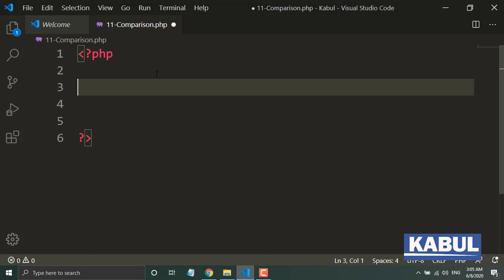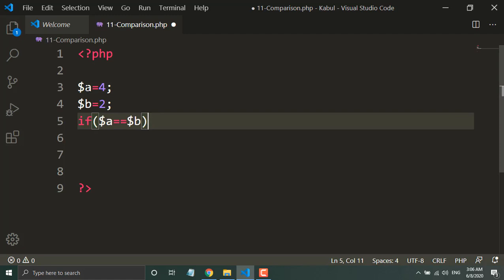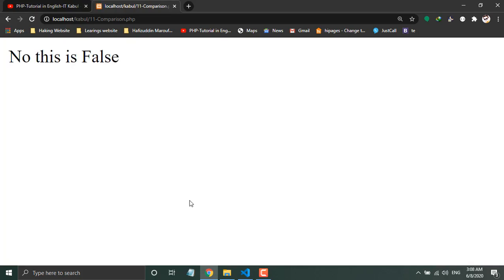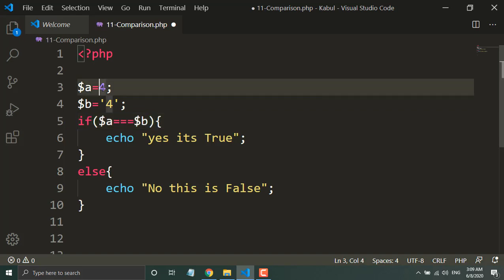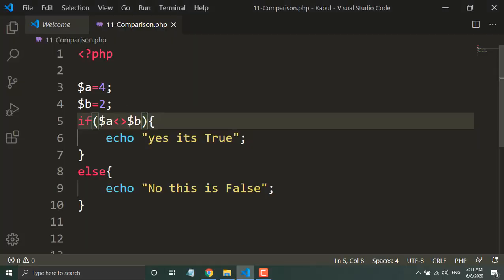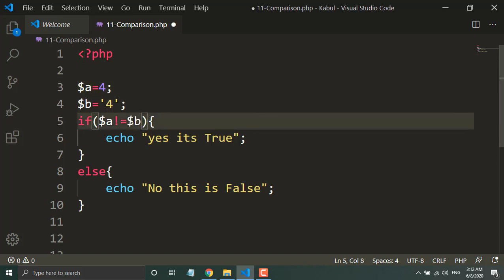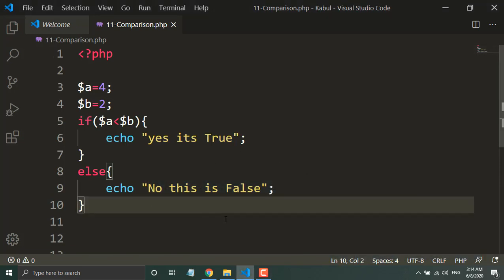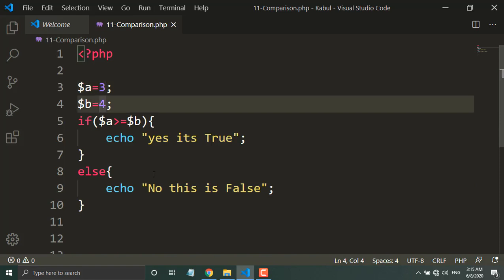11-PHP Comparison Operator php English tutorial by Hafizuddin Marouf from IT Kabul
11-PHP  Comparison Operator php English tutorial by Hafizuddin Marouf from IT Kabul